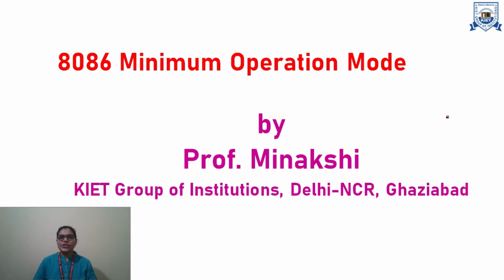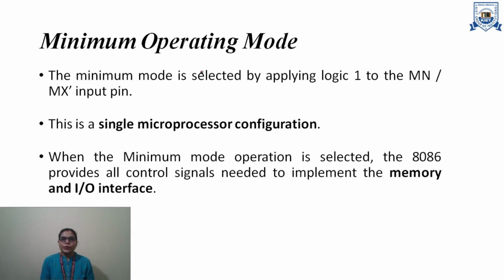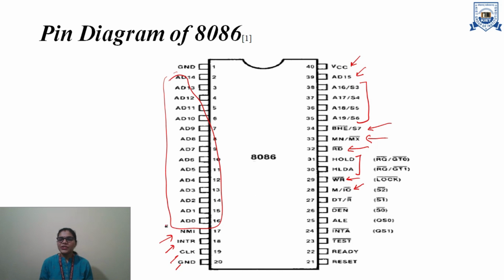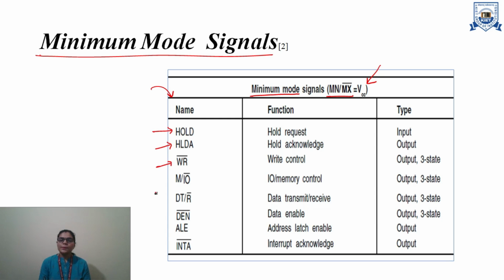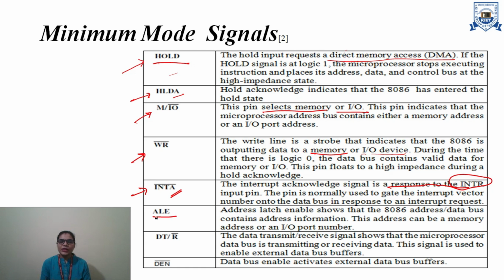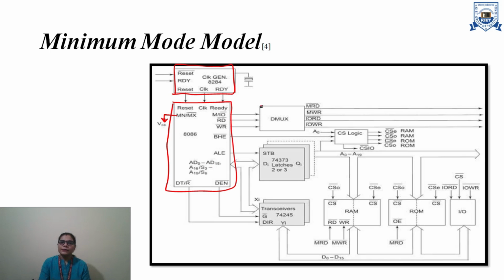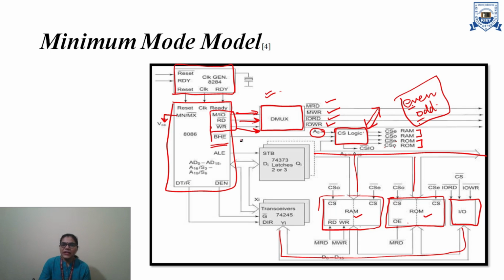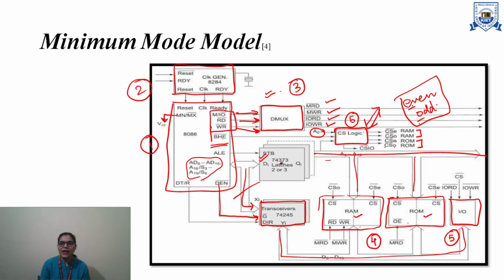B.Tech_CSE/CS/IT/CSIT_4Sem | 8086 Minimum Operation mode| Prof. Minakshi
B.Tech_CSE/CS/IT/CSIT_4Sem | Microprocessor | 8086 Minimum Operation mode